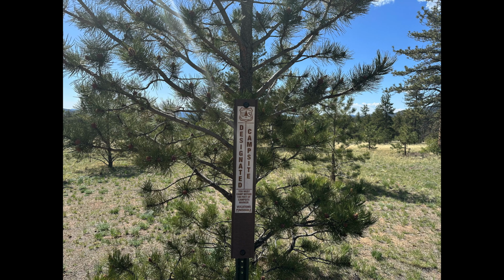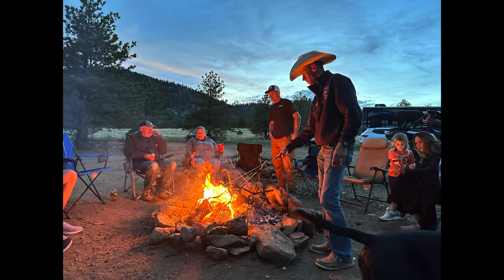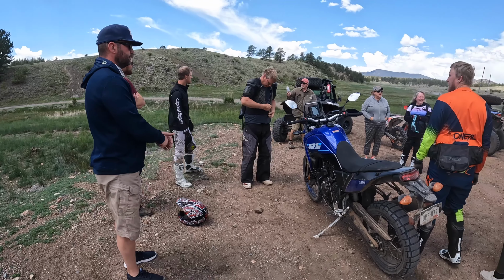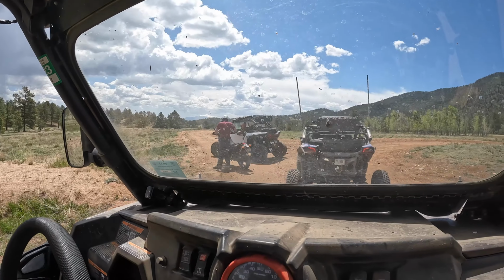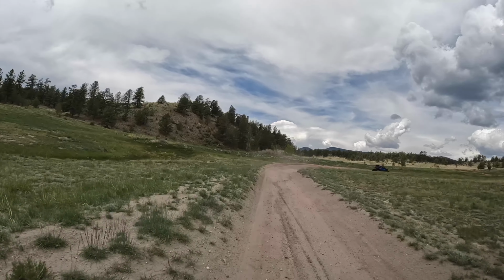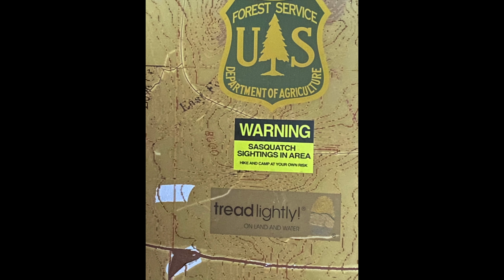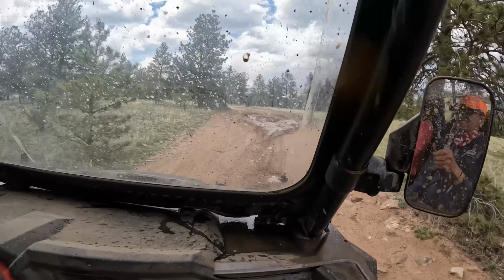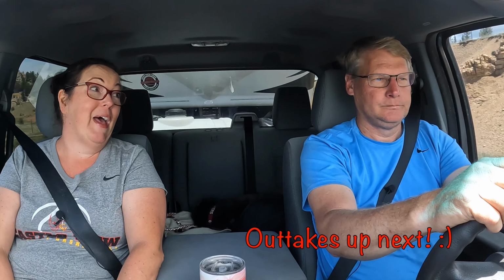Badger Flats Adventures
About this episode:
In this episode we head to Terryall Colorado and the Badger Flats area to camp and do some side by side riding.  We find some great mud puddles, and our son breaks in his Yamaha Tenere. Hope you enjoy this adventure!

Go Pro
DJI Mavic 3

About Us:
We have been a camping family since our kids were little.  We purchased 2020 Road Warrior 430RW in November of 2019.  This was our first brand new trailer, and we are LOVING IT.   While we have a lot of videos of our camping adventures and fun ATV trails or lakes, we also like to spend time exploring other areas as well, especially Las Vegas! We hope you enjoy catching our moments of adventures with us!

Music from Uppbeat (free for Creators!)